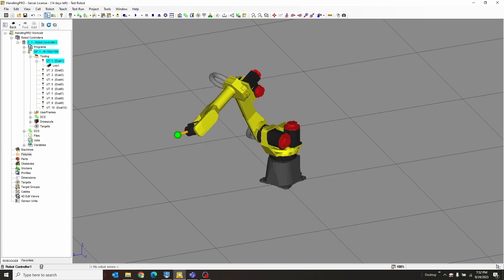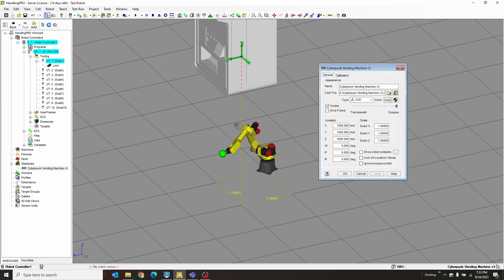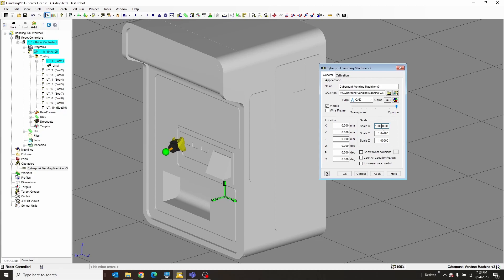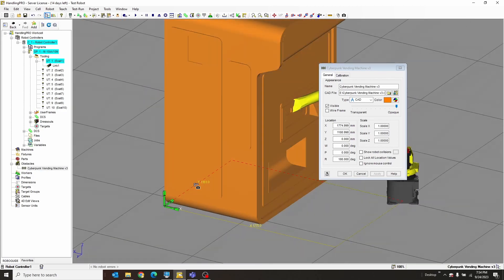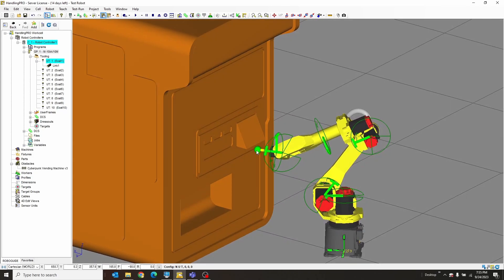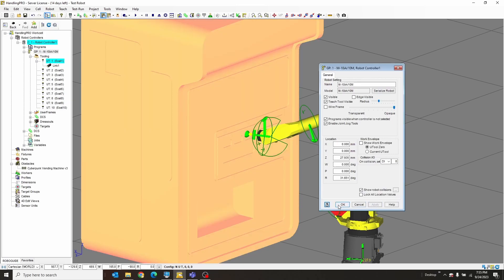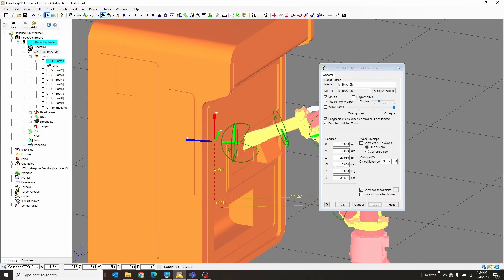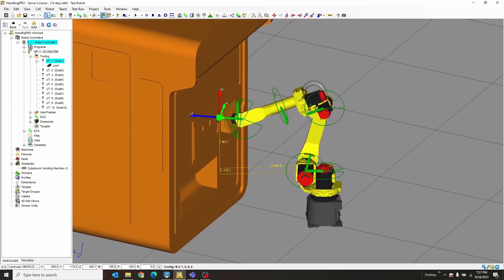Fanuc Roboguide Obstacles and Collisions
A quick video for reminding myself how to do obstacles but more importantly obstacle collisions.